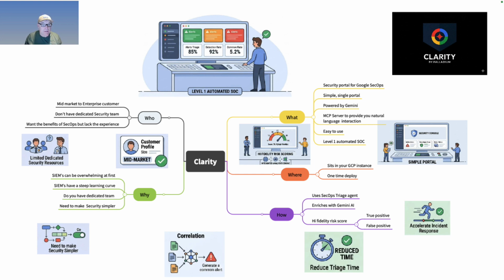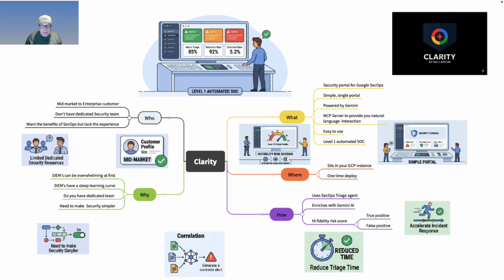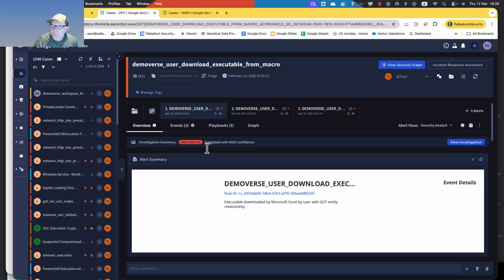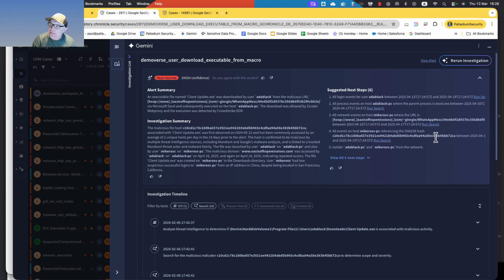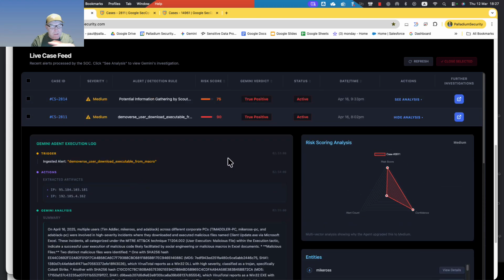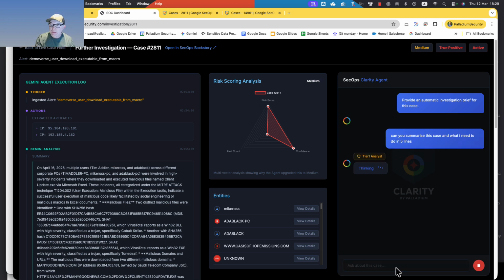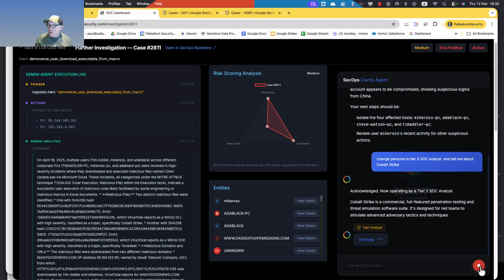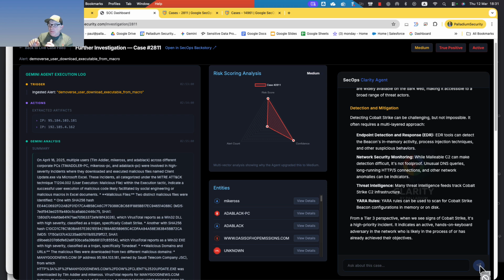Clarity Deep dive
In this video we explain how Clarity works, who its aimed at, and why you should consider it.